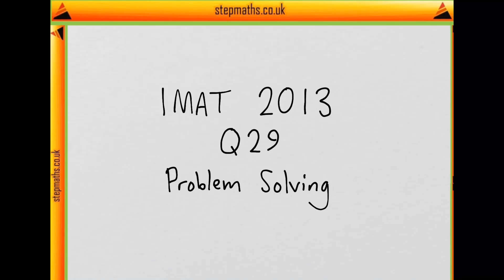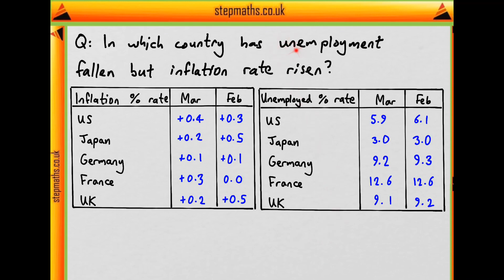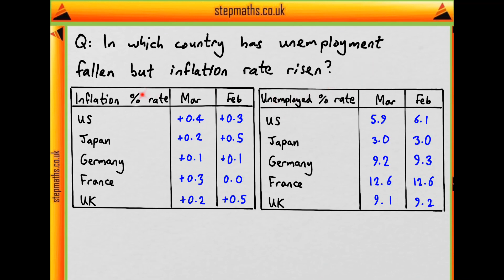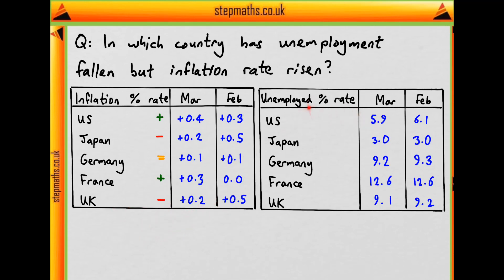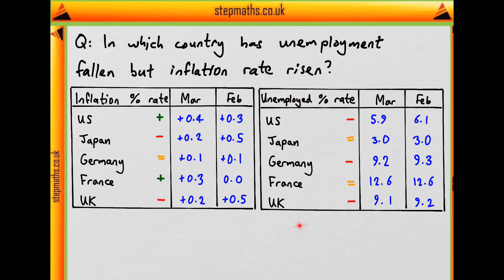IMAT 2013 - Q29 - RS - Inflation vs Unemployment - Worked Solution